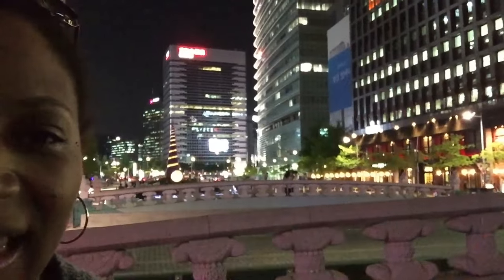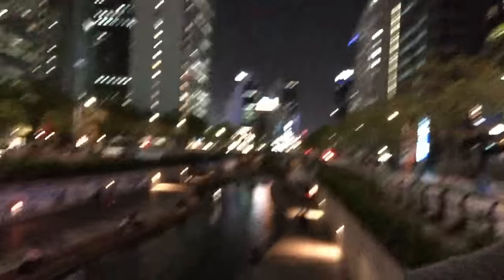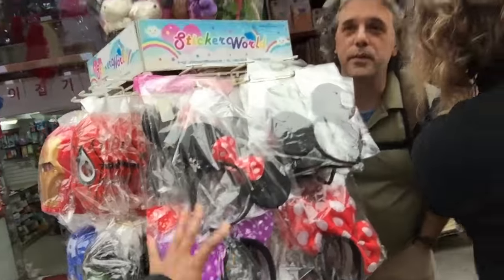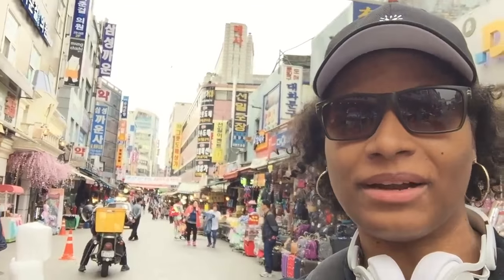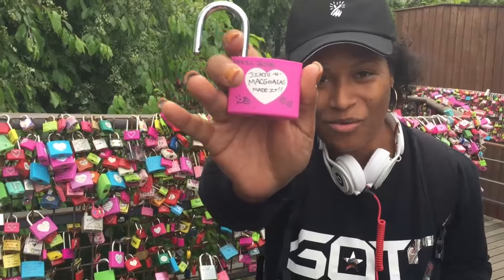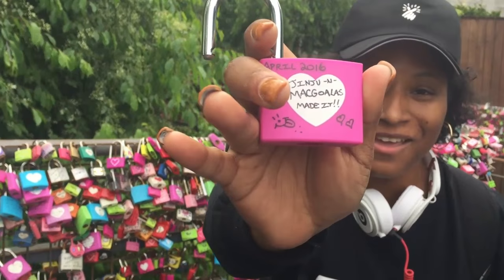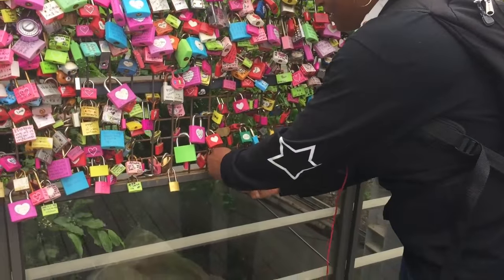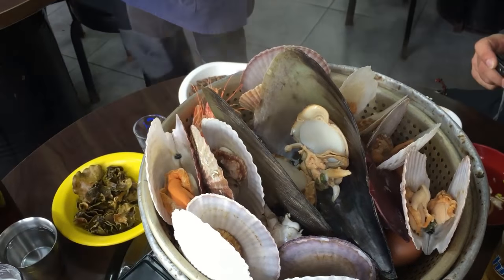Jinju's South Korea Adventure PART I - Four Days in Minutes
All content was created for the enjoyment of K-pop fans and Multifacetedacg supporters while I was active on YouTube. Thank you for (still) watching!

to see what I'm up to now.

SOCIAL MEDIA @multifacetedacg
Clubhouse, Facebook, GoodPods, Instagram, K-pop Amino, Podchaser, Twitter